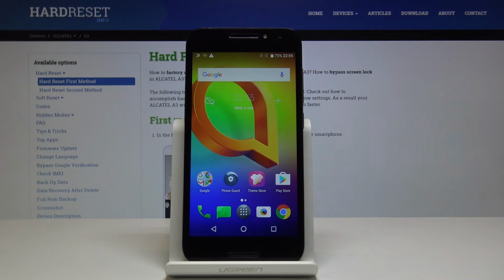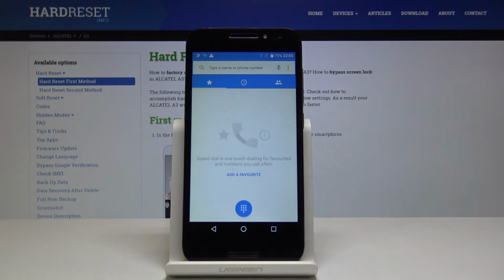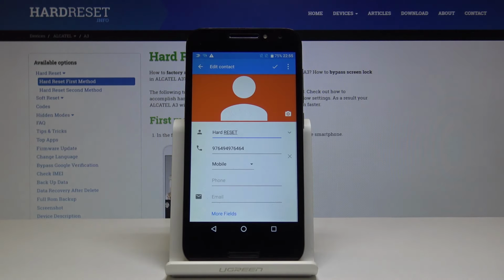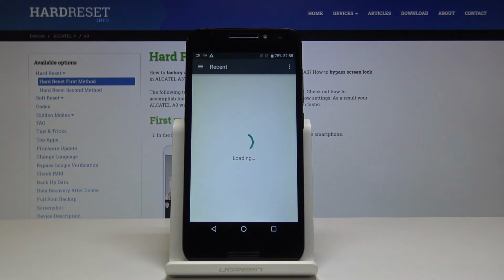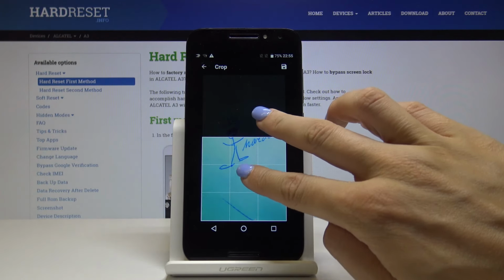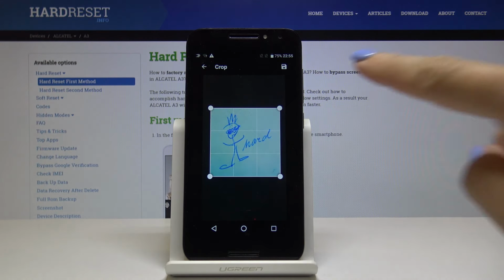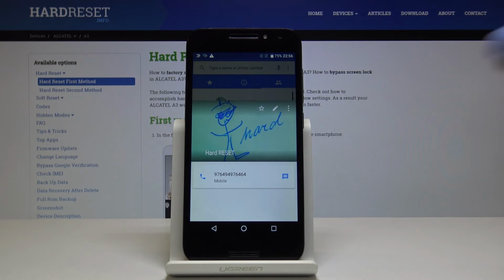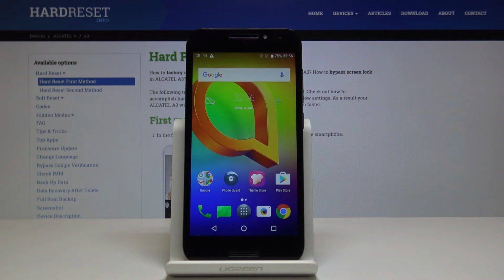How to Personalize Contacts in ALCATEL A3 - Add Photo to Contact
Learn more about Alcatel A3:
If you would like to see the photo of the person whose calling you, that means you have to watch our tutorial above and find out the fastest method of adding a photo to Contact. Personalize all the numbers in your device and recognize each caller without reading the description.

How to add picture to contact in Alcatel A3? How to personalize contacts in Alcatel A3? How to add photo to number in Alcatel A3? How to create photo contact in Alcatel A3? How to add picture to number in Alcatel A3?